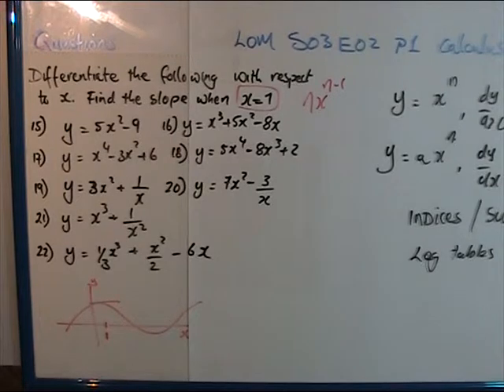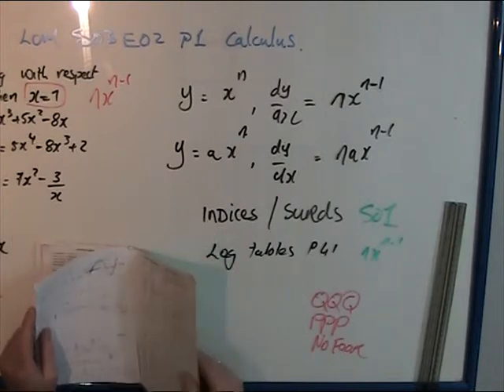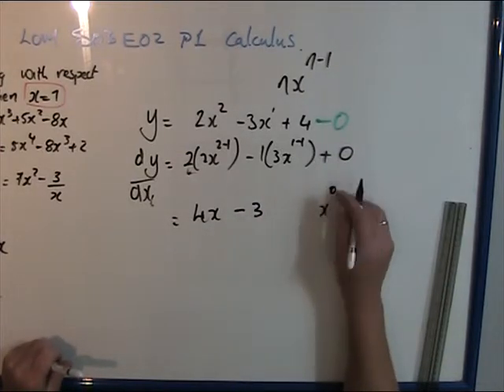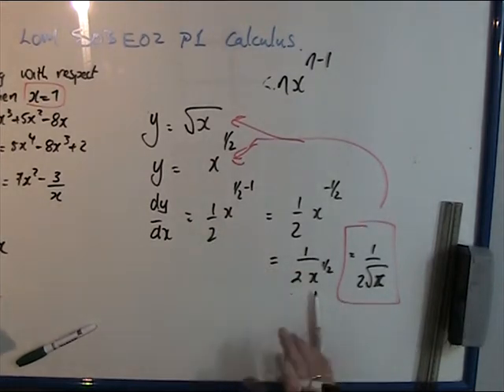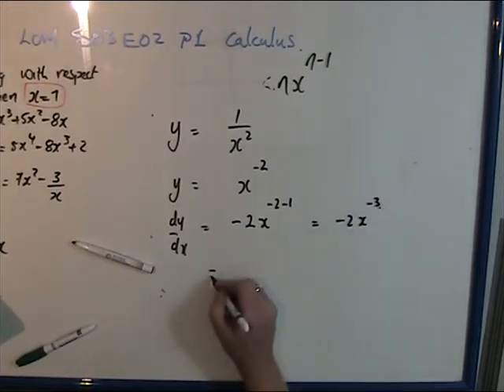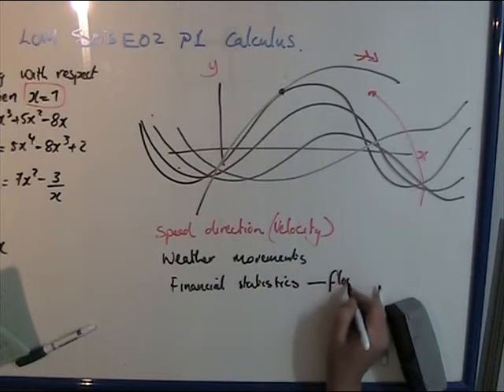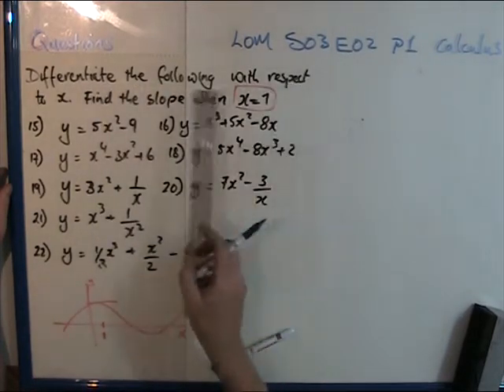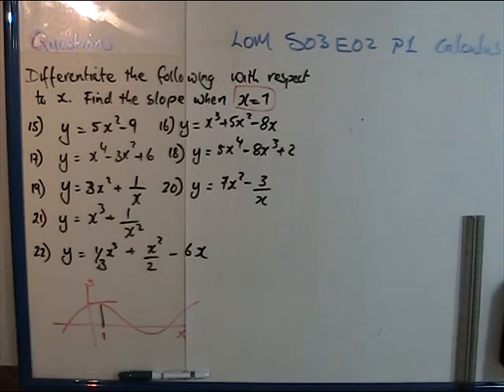Irish Maths LOM S03 E02 Paper 1 Differentiate by First Principles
Irish Leaving cert Maths video Tutorials with Exam Paper Questions .
CALCULUS Paper 1 Questions 6/8